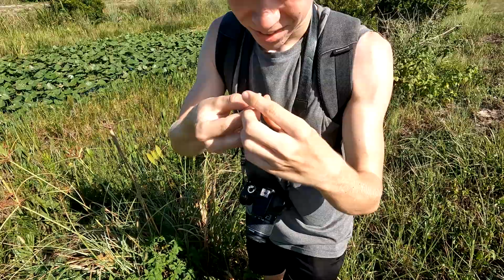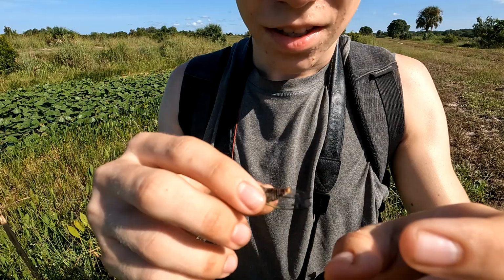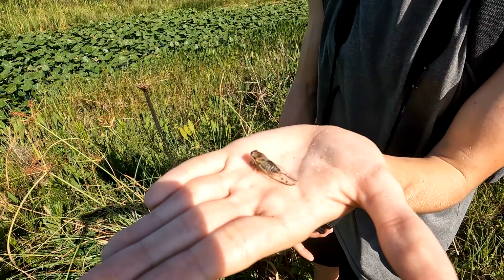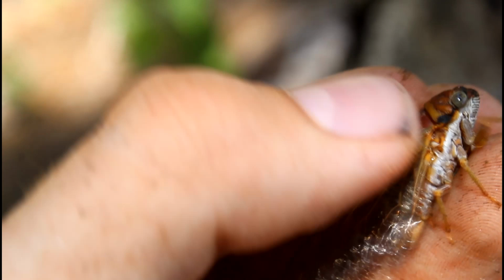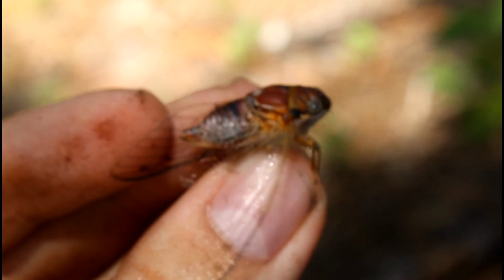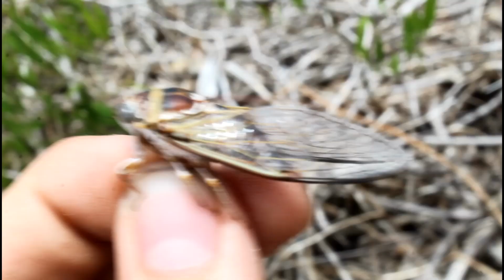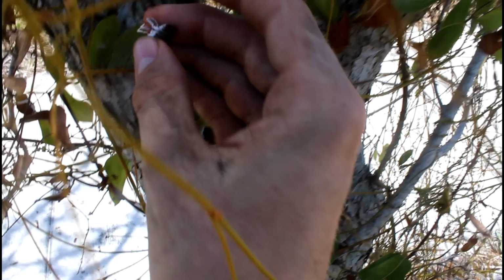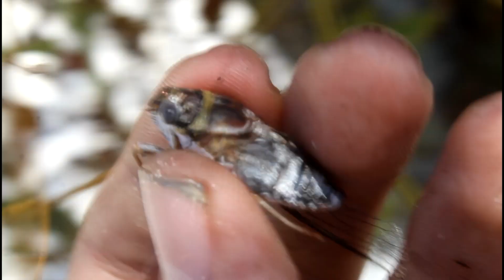How YOU Can Catch CICADAS! - Loud But Friendly Insects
Hello Children! Today we are out searching for cicadas to try and catch them. We are exploring the method of bare-handed catching, so no net required if you want to try these tips out in the field! Enjoy this one, and let's see what all we can find!